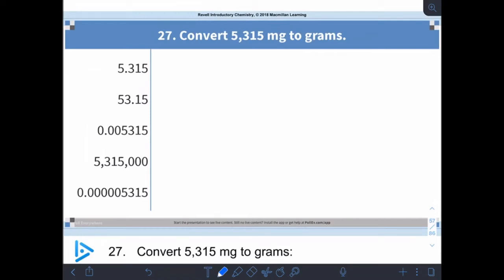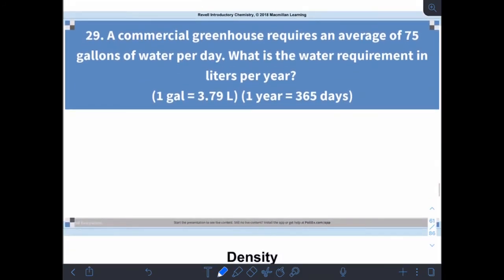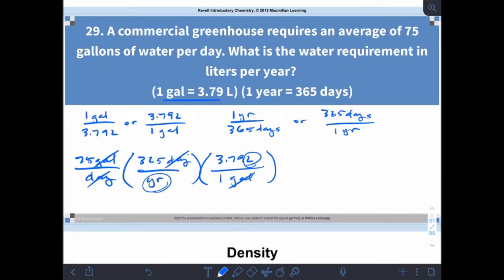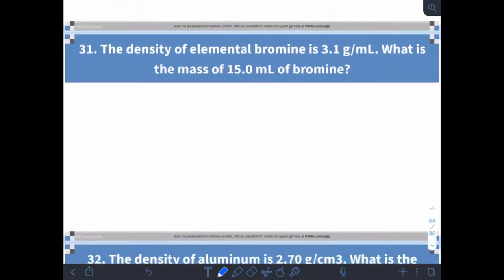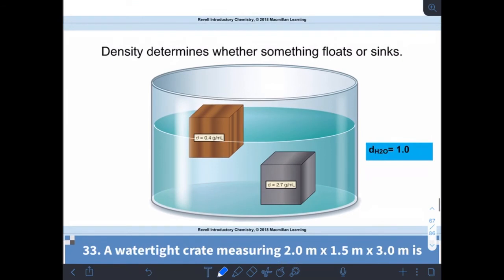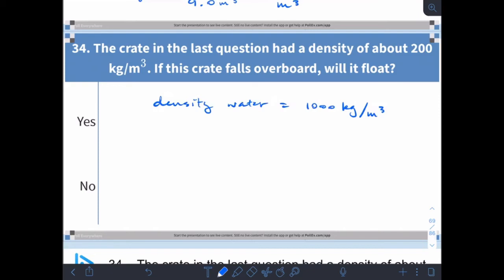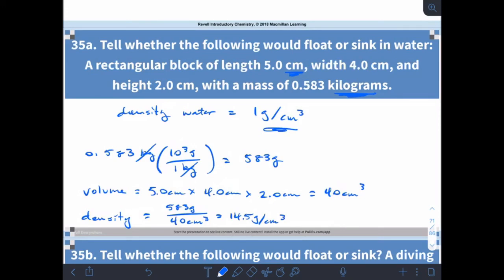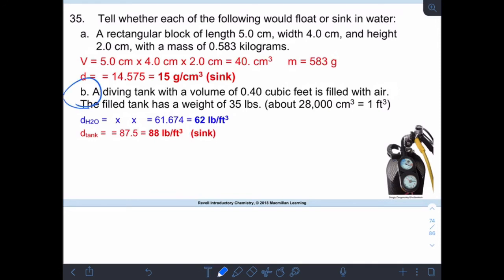Chem101 Ch 2 lecture video 6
More dimensional analysis and density